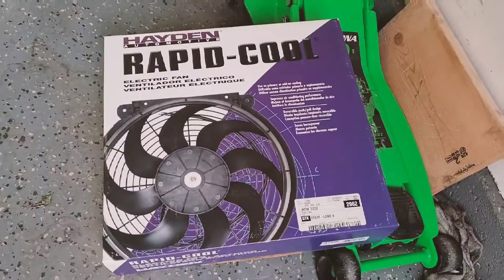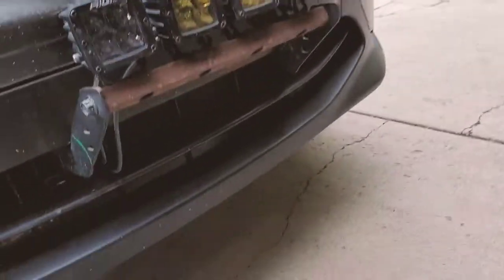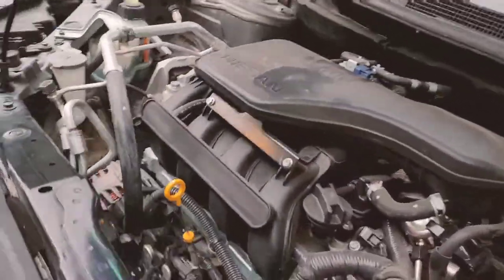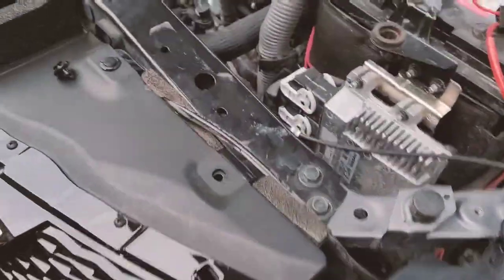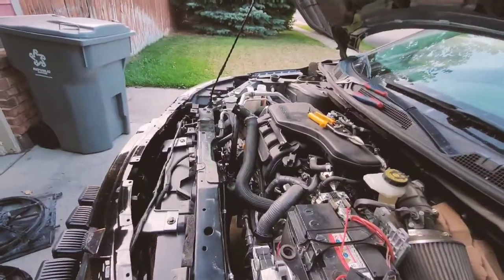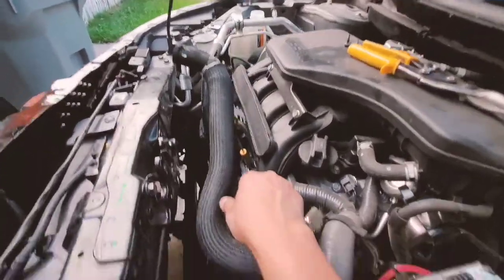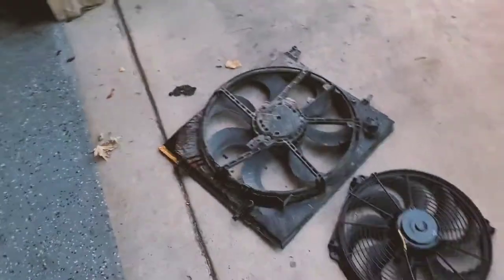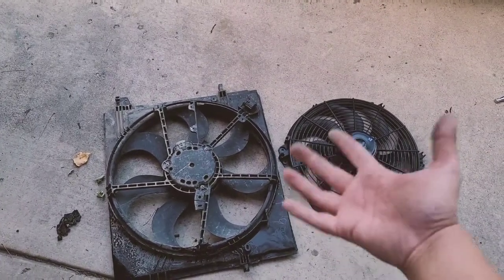Nissan Rogue Sport gets an unplanned radiator fan upgrade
after a small accident (not my fault lol) i have to fix the fan since the shop hasn't been able to get hold of a new one